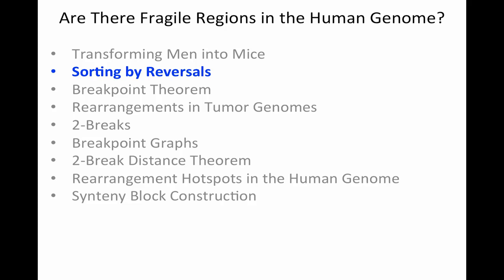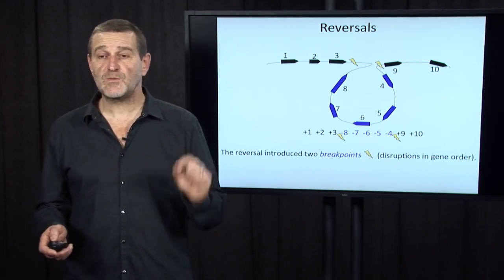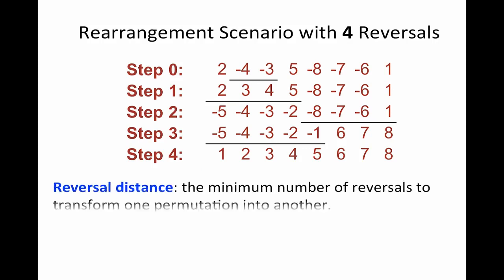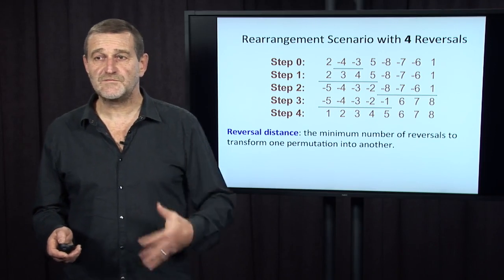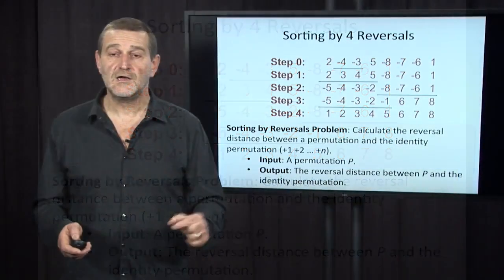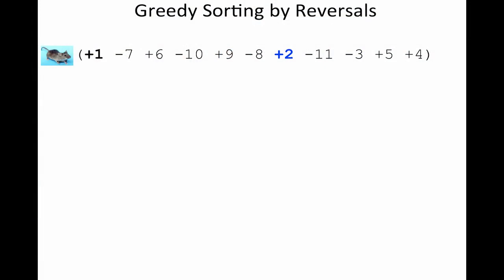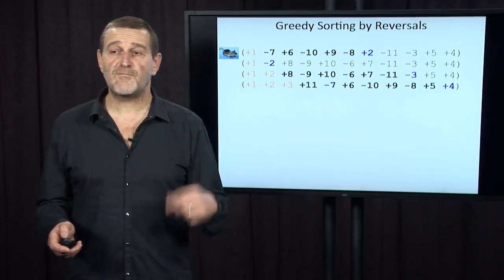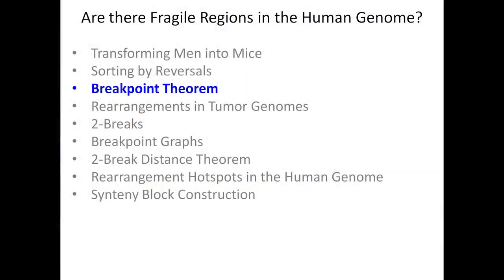Genome rearrangement and fragility|Understanding Sorting by Reversal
Description: This lecture introduces the concept of sorting by reversal as a fundamental genome rearrangement process. We delve into the mechanisms, algorithms, and significance of this process in genome evolution and stability